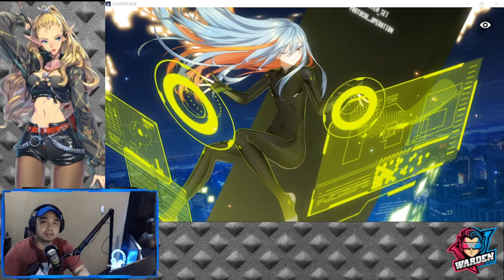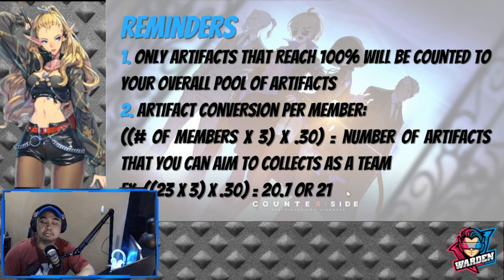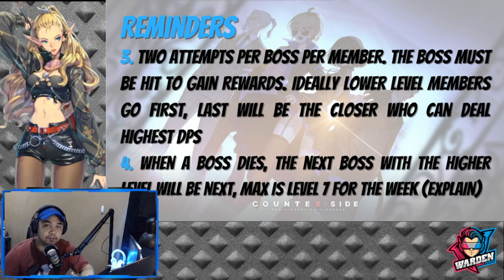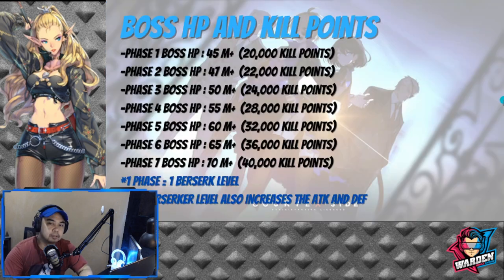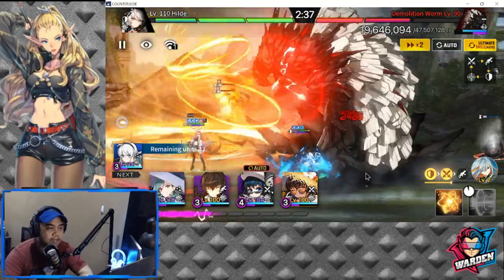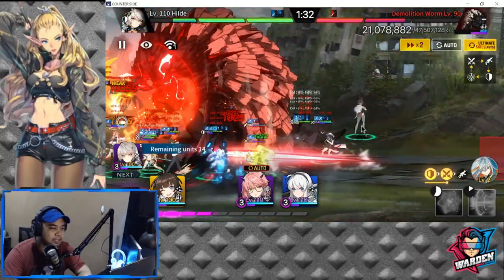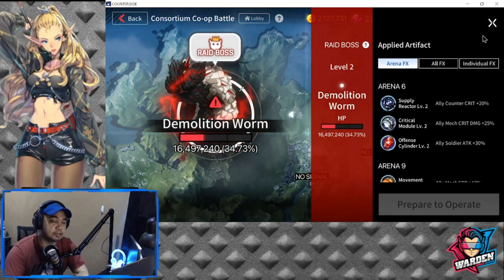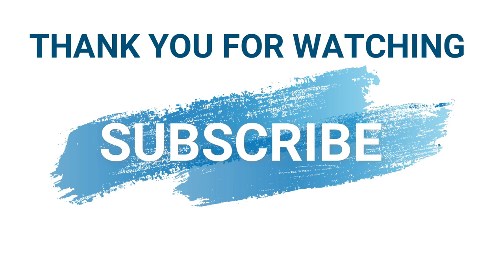[Counter:Side SEA] Part 2 - Consortium Coop Guide - Boss | Team Strategy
Episode 255: Its here! Yes we have Consortium Coop. let's discuss strategy on how to take down the boss.